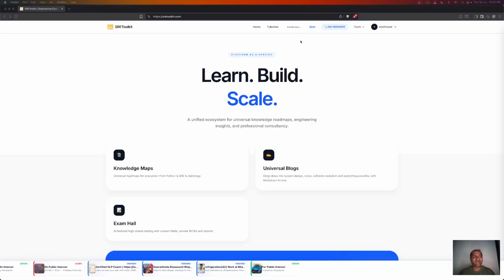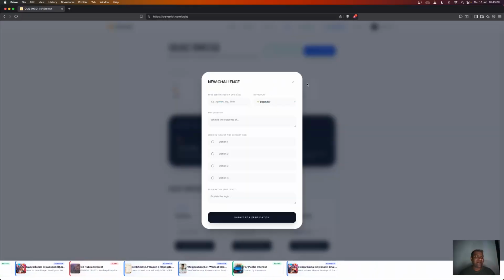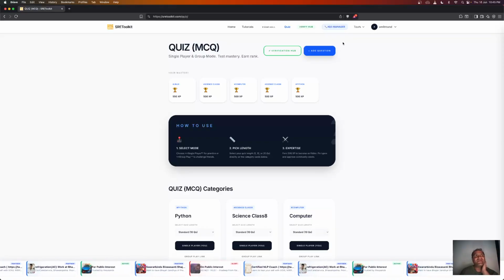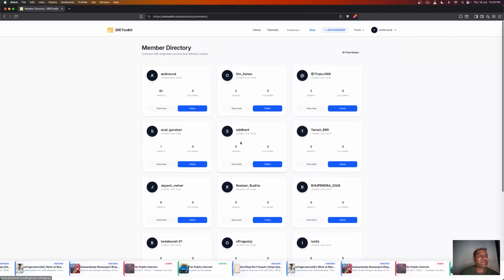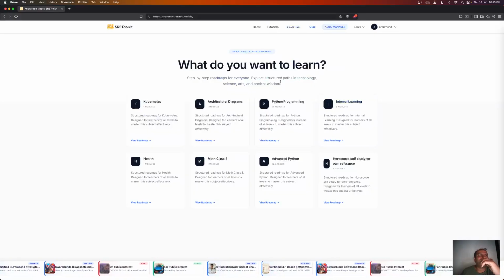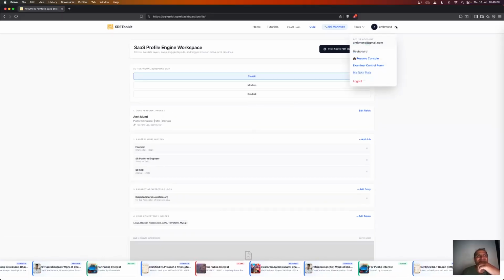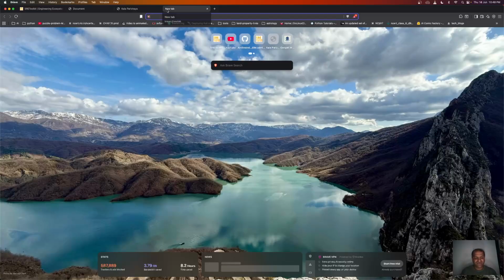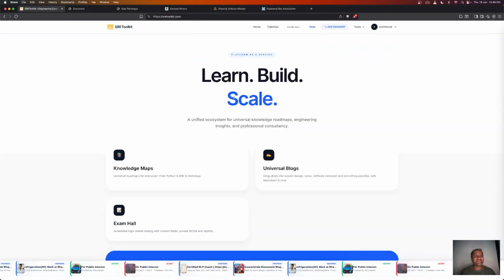My Ad system - SREToolkit.com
A Story about My Tiny Ad System.